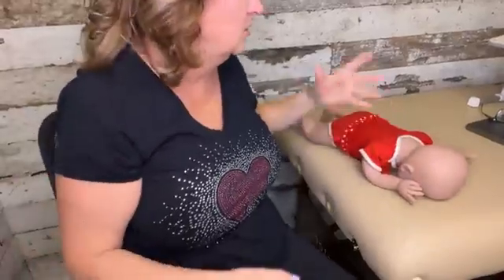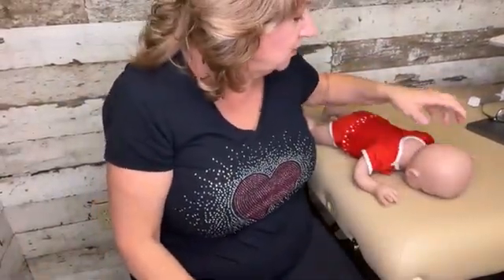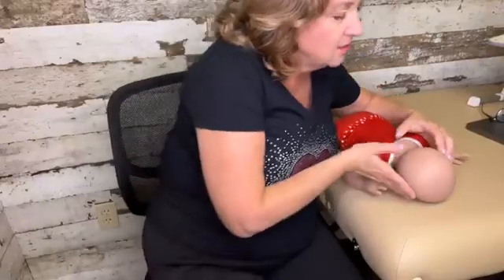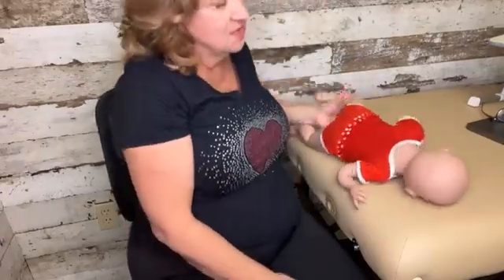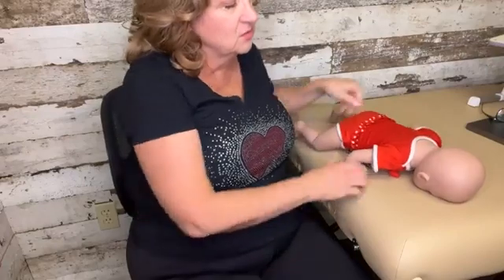Atypical Development Baby - Don't Swaddle to Help Baby Sleep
Our Mission: Eradicate Special Needs and Unlock Their Optimal Development

This channel does not support traditional ideals about child development. Unintentionally, traditional ideals do not have your child's optimal development in mind. Movement Lesson teaches you the functional milestone movements and sub-milestone transitional skills that must happen in the body for any person to experience their optimal development!

Milestones are the functional movements of the body that you can see that use the 5 Step Movement Process needed for a child's optimal development.

Subclinical-milestones are functional movements of the body THAT YOU CAN'T SEE that use the 5 Secret Transitional Skills needed for a child's optimal development.

Any regressive development (meaning your child could do that yesterday but can't today) should be reported to your Pediatrician Immediately!

Movement Lesson takes the "worry and wait and see" out of parenting AND Puts The Power Of Your Child's Optimal Development Back Into Your Hands BY giving you the evaluation tools and skillsets needed to unlock your child's optimal development and progression!

*This channel is not intended to be a substitute for professional medical advice and should not be relied on as health or personal advice. Always seek the guidance of your doctor or other qualified health professionals with any questions you may have regarding your health or a medical condition. You are responsible for any action taken from something heard or viewed in this YouTube channel.